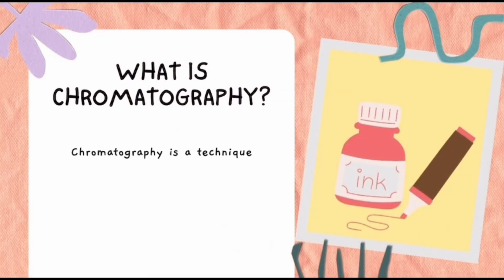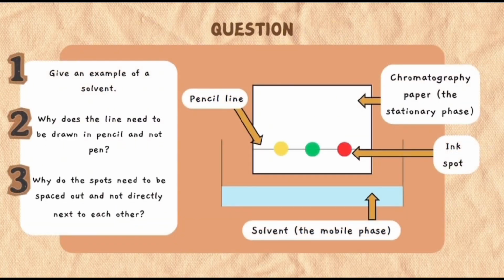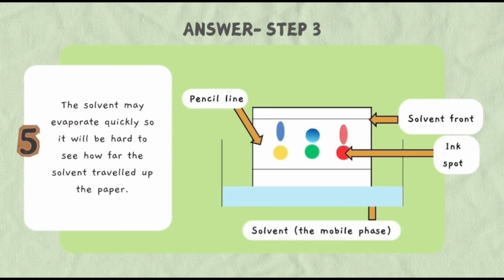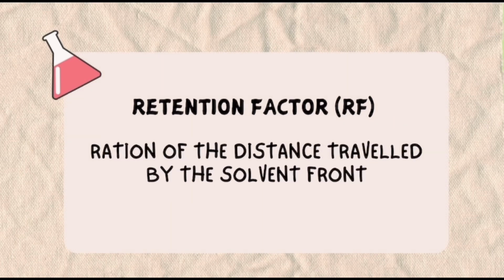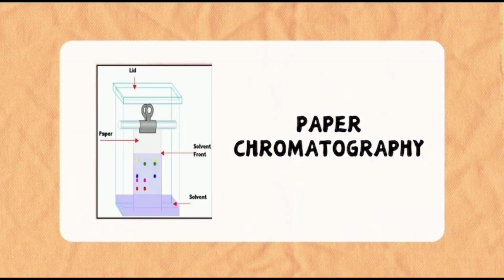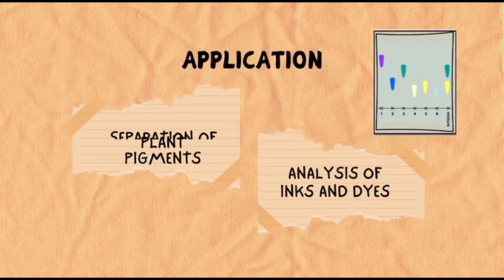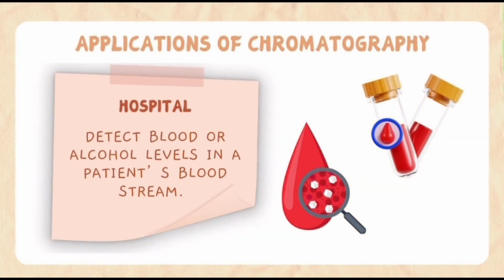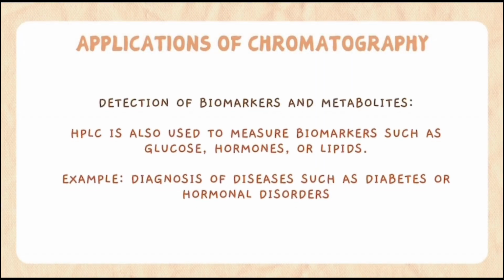CHM 256: CHROMATOGRAPHY IN REAL LIFE